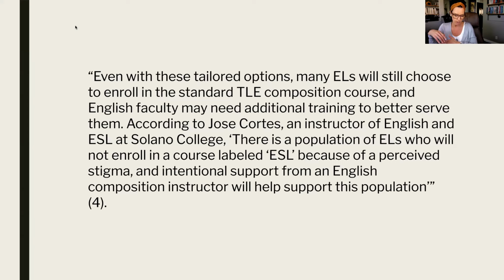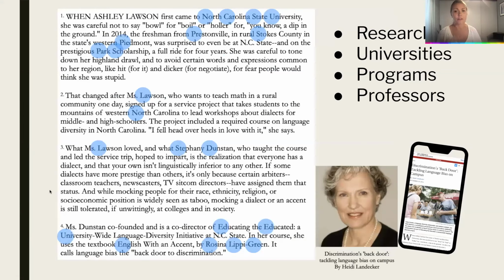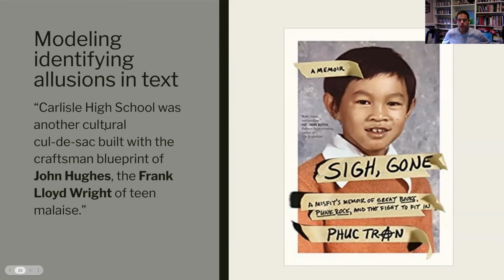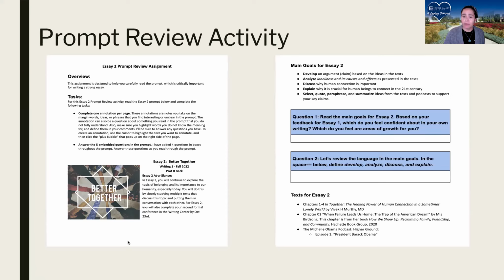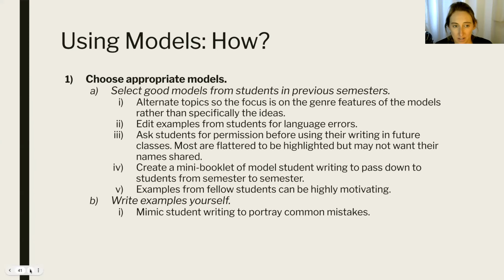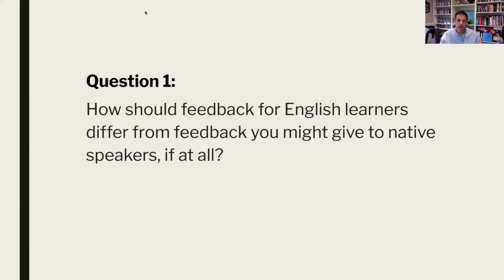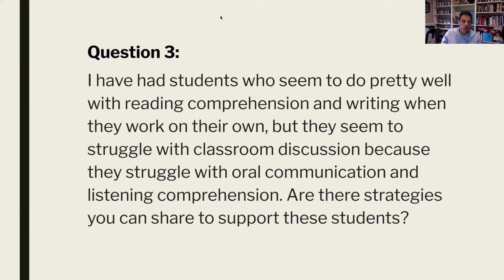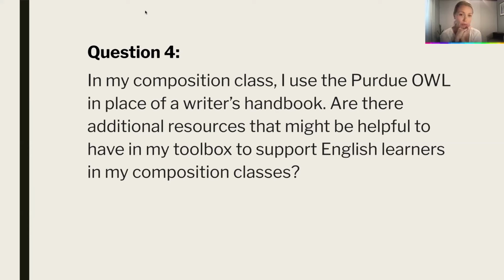Supporting English Learners in Mainstream Transfer-Level English Composition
The most recent CAPacity Gazette featured innovative courses, curricula, and classroom practices that support English learners to complete transfer-level English. Join us for a conversation with ESL faculty featured in the Gazette who will share strategies to support English learners in mainstream composition classes. Bring your questions and ideas to this interactive session with Jessica Pardoe from Santa Rosa Junior College, Nicole Siminsky from Palomar College, Rebecca Beck from Irvine Valley College, and Jose Cortes from Solano College.